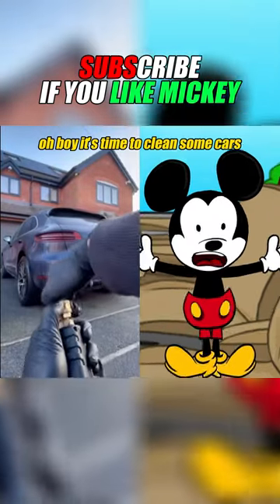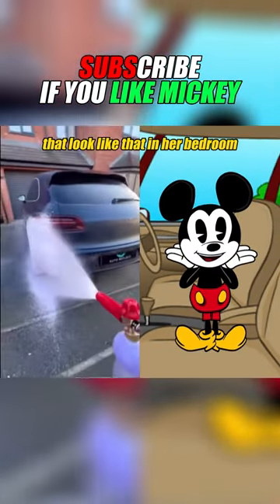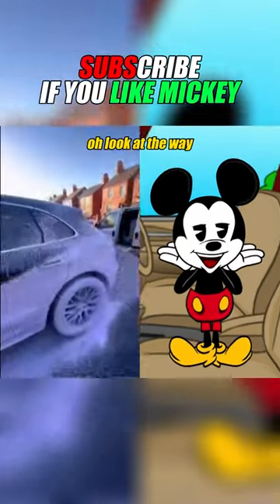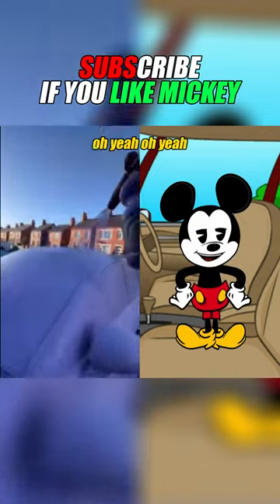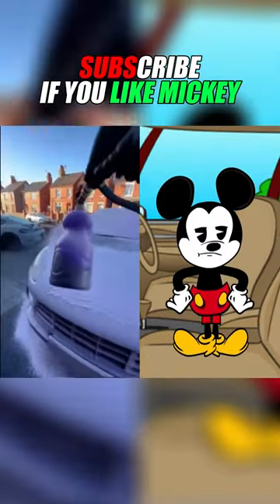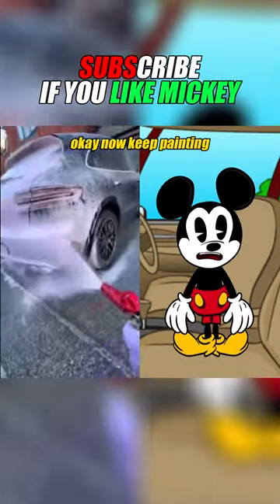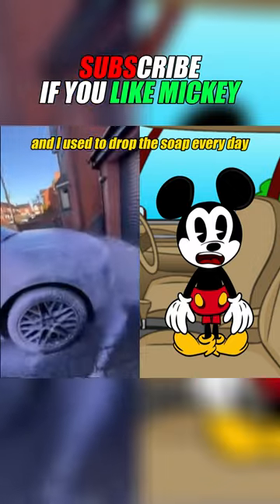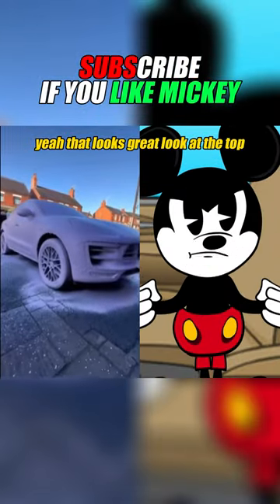MICKEY MOUSE Like looking at SNOW in winter! INSPIRED by @HassanKhadair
Mickey Mouse Reaction